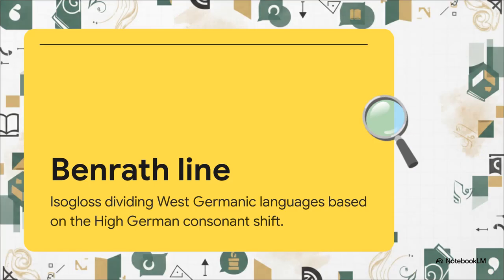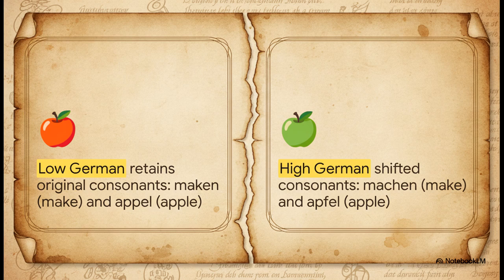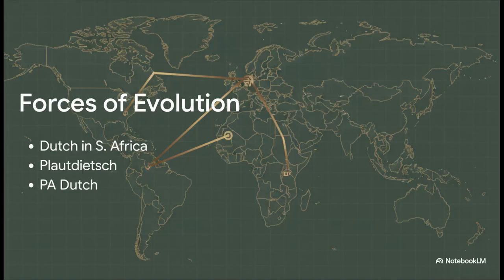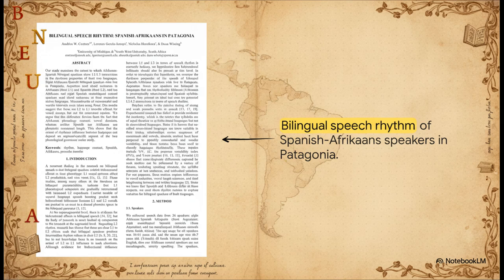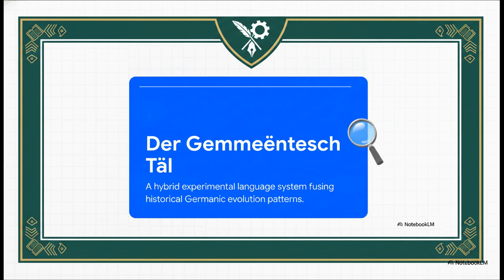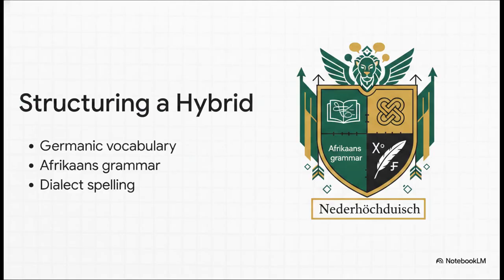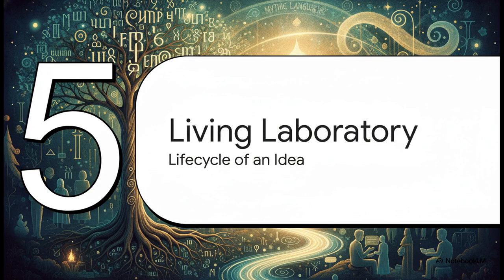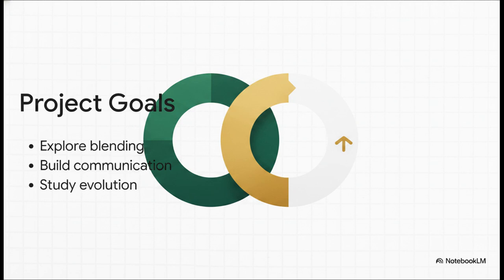Der gemmeëntesch täl short history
🌿 Welcome to Der Gemmeëntesch Täl 🌿
Gemmeëntesch Täl, also known as Nederhöchduitsch Täl, is a developing heritage language project inspired by the sounds and traditions of Pennsylvania Dutch, Nederduitsch speech, Afrikaanized vocabulary patterns, Yiddish influences, and other Germanic dialects. It is not Afrikaans, German, Yiddish, or Pennsylvania Dutch, but a language with its own evolving identity, grammar, spelling, and cultural expression.
This channel is dedicated to exploring and teaching Gemmeëntesch Täl through daily lessons, vocabulary, grammar, stories, sayings, and cultural insights. Our goal is to preserve the beauty of language creation, celebrate heritage, and build a welcoming community of learners who share a love for words and tradition.
Together, we learn, create, and keep the language alive.
"De Wadde lebt. Uns Täl, Uns Erf, Uns Zukunft."
"The Word lives. Our Language, Our Heritage, Our Future."
Blieb mit Licht. Willkommen beij Der Gemmeëntesch Täl Klas.
Remain with light. Welcome to The Gemmeëntesch Language Class.